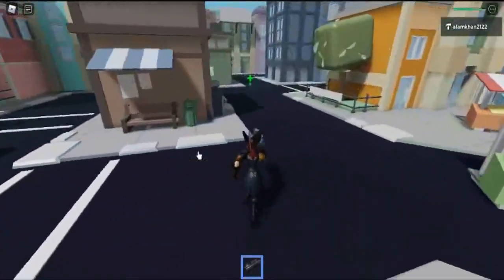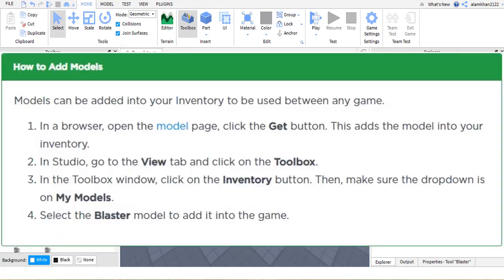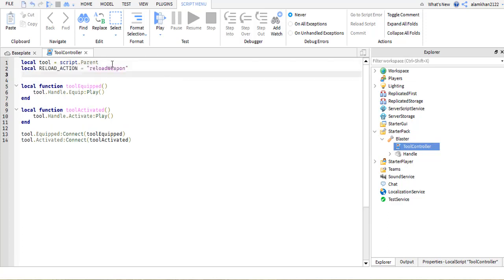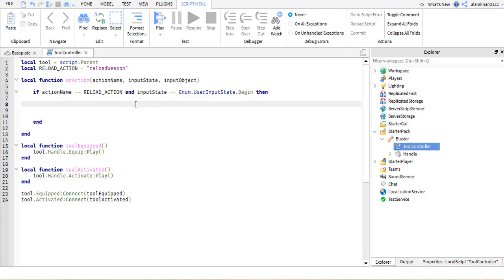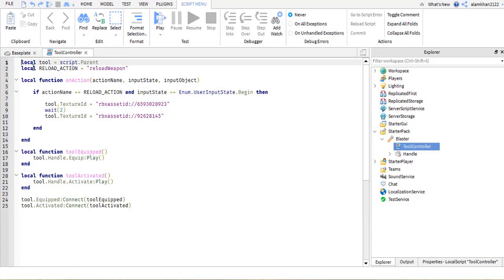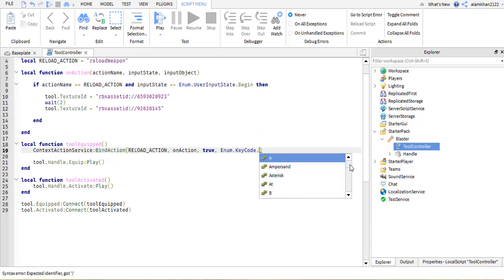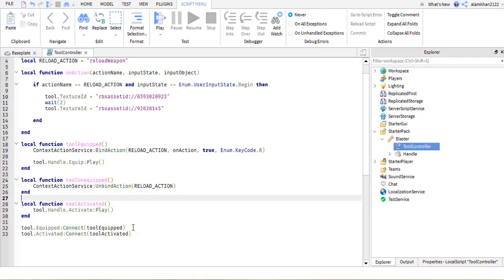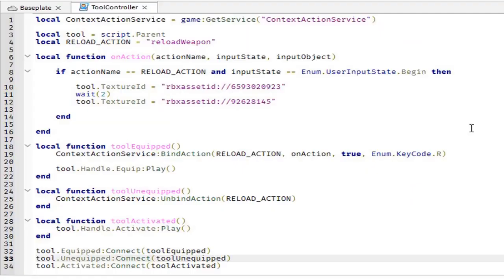Roblox Studio Tutorial Detecting User Input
Learn how to bind in-game actions to keys and buttons.
Connecting player input to actions will give players much better and more intuitive control over your game’s features. In this video, you will bind a reloading action to a specific key.
Getting Started
This course uses the Blaster tool created in Creating Player Tools.
You can follow those instructions to create the tool or you can download the Blaster model and insert it into StarterPack.
you will find the link to Blaster model in our previous video description.
How to Add Models
Models can be added into your Inventory to be used between any game.